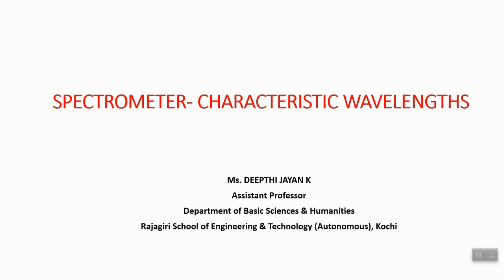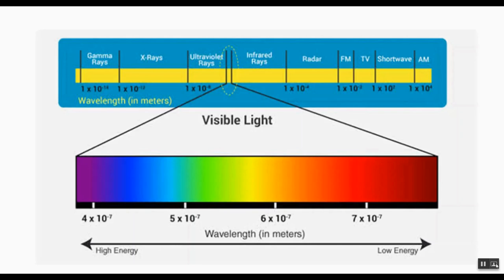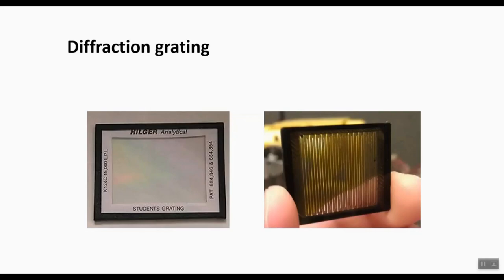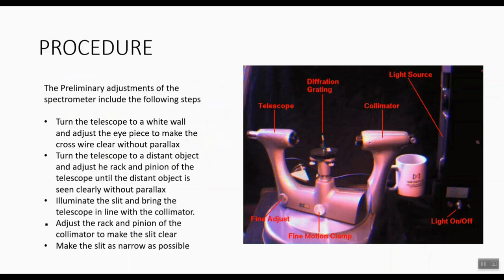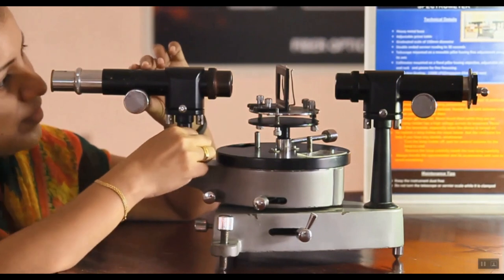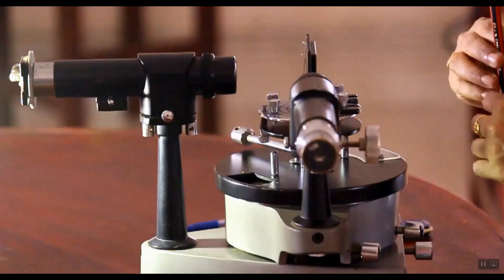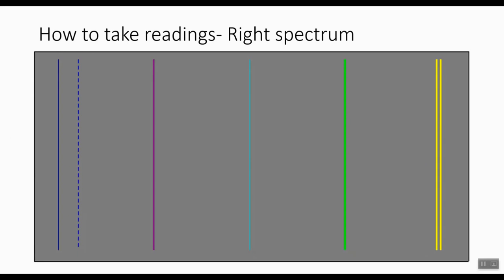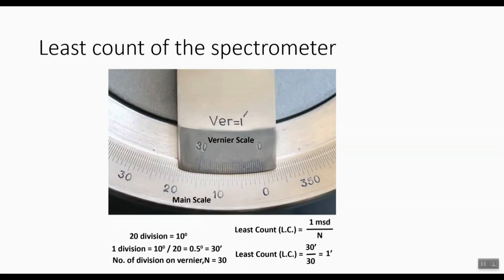S1 S2 Engineering Physics Lab Experiment No 3 1